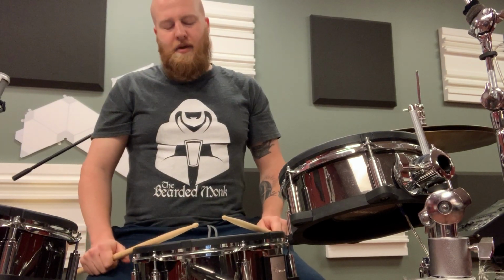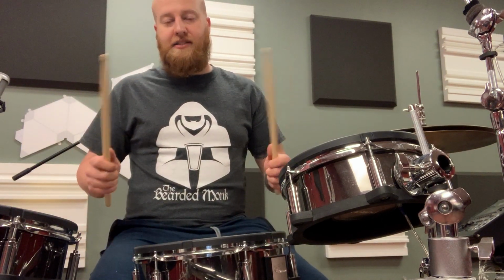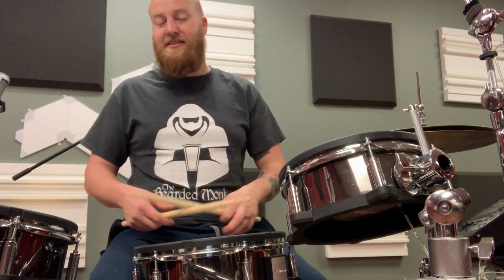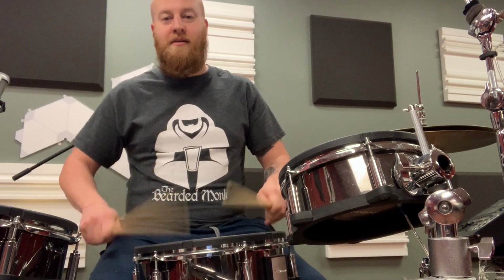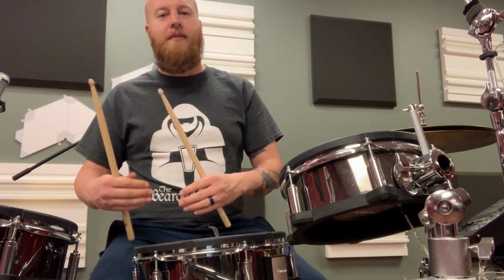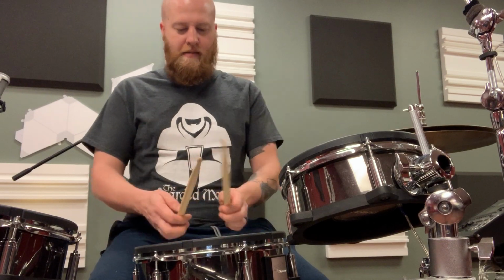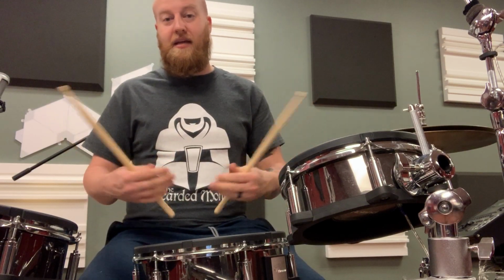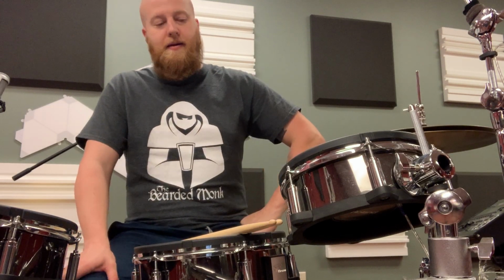Drum lesson all level classes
Double stroke 1/8 note roll and stick handling exercises for all level classes.